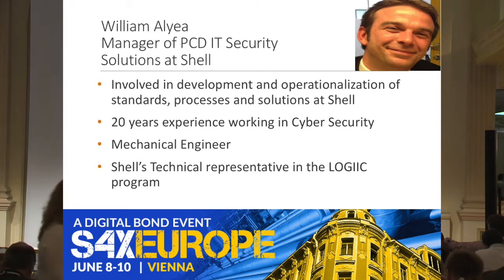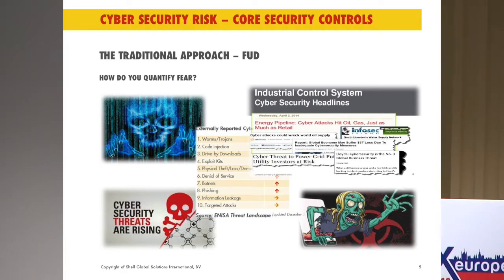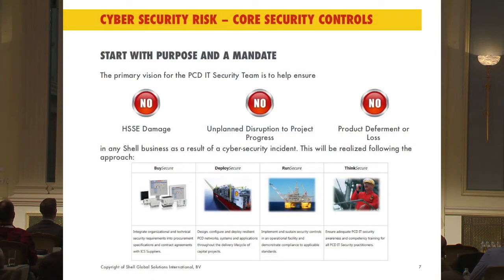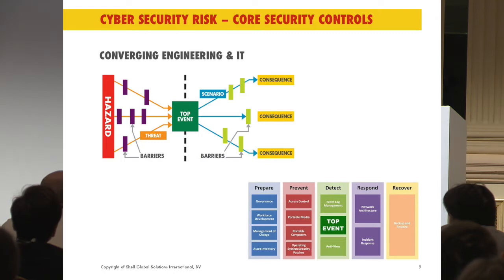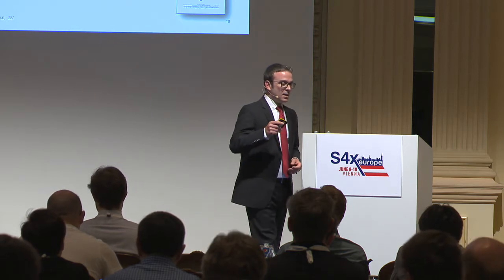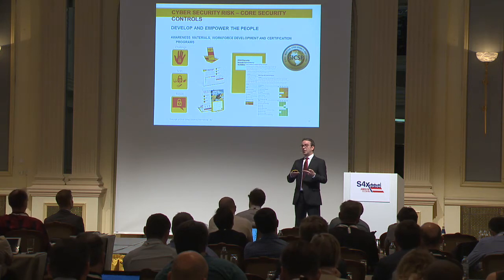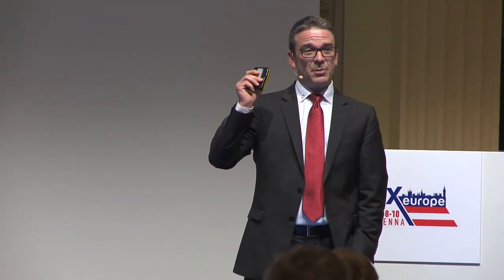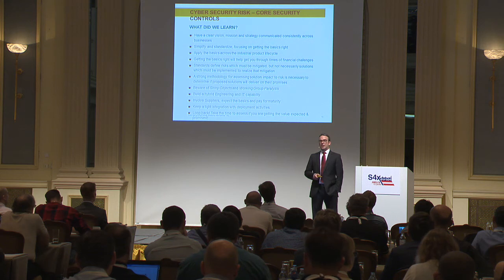Shell's Approach To ICS Security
Shell has a large number of industrial control systems (ICS) that monitor and control their upstream, midstream and downstream operations. After a multi-year journey to try to find an effective way to secure these ICS, Shell has found an approach that they are finding effective.

William Alyea goes over how Shell has identified a set of Core Security Controls that they require all ICS to meet a minimum security level that can be met in a measurable and standardized way.

The key slides on Shell's view of the threats and controls are shown at 10:18 and 17:40 in the video.